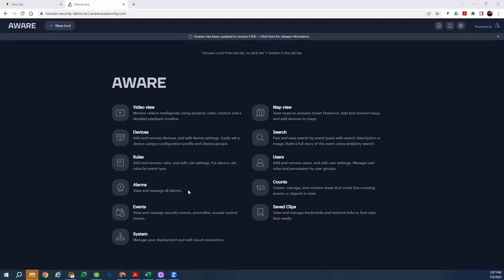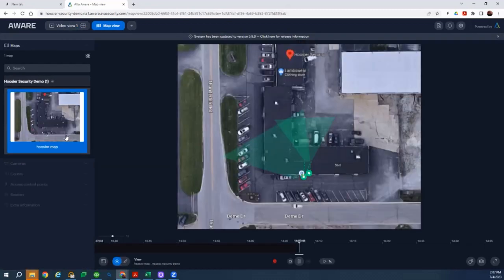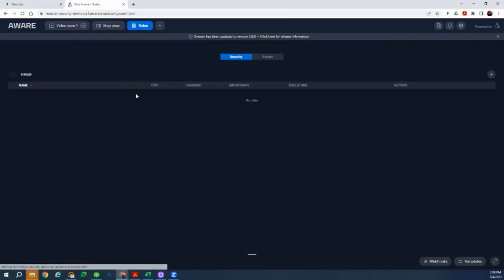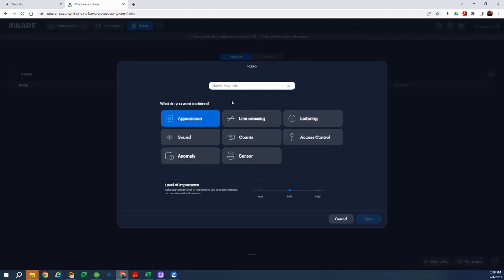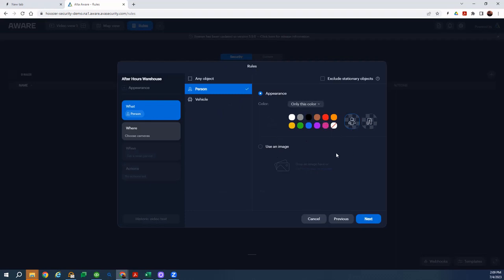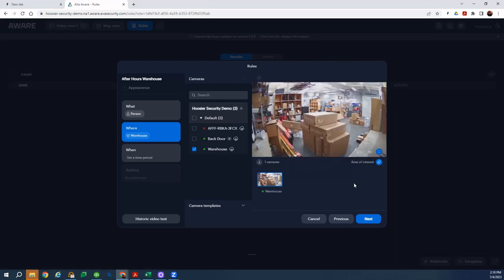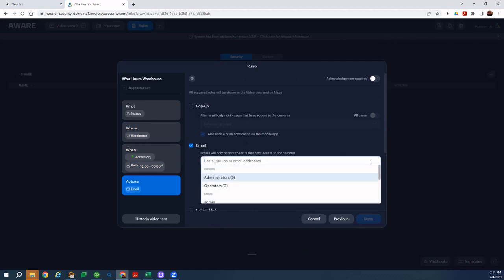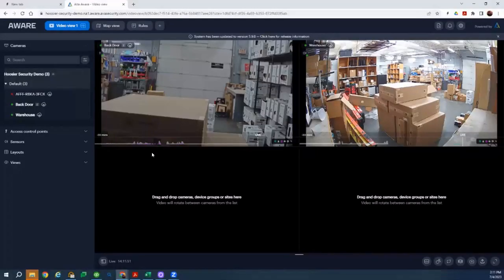Avigilon Alta Demo - Triggering an email on human detection video analytics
Take a minute with Hoosier Security President Armando Perez to see how to setup Avigilon Alta cloud based video system VMS to send a notification when it sees a human being in an area they are not supposed to be in.